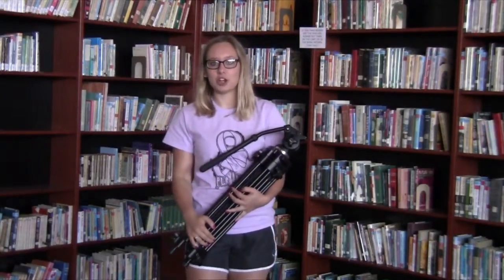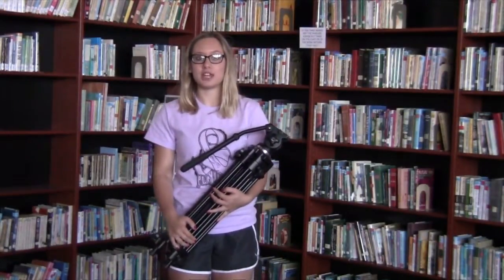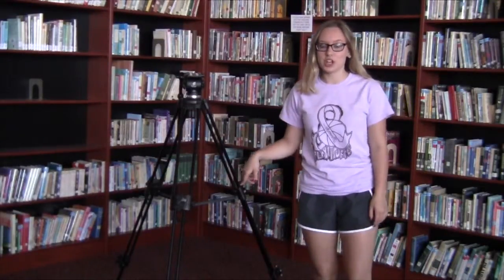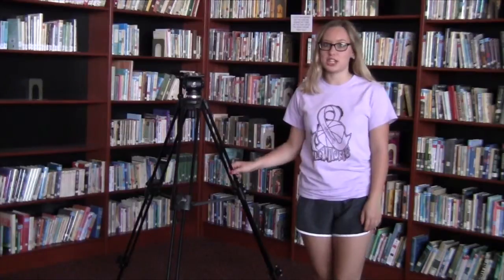Tripod Exam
This video is about Tripod Exam